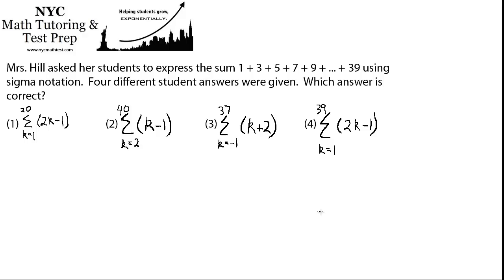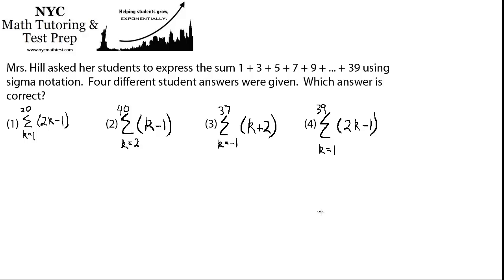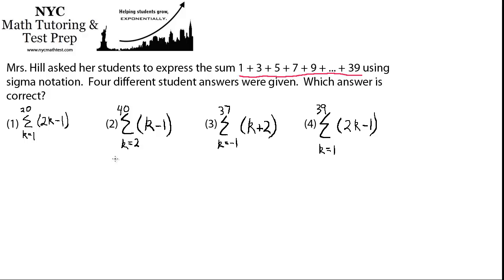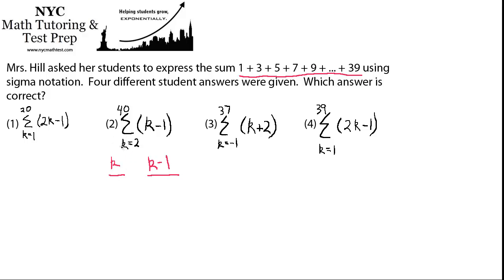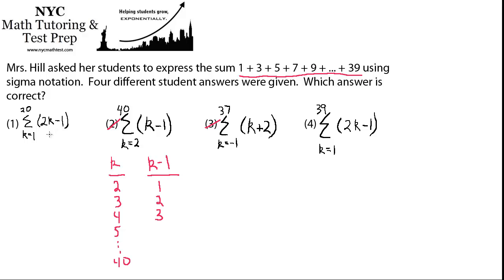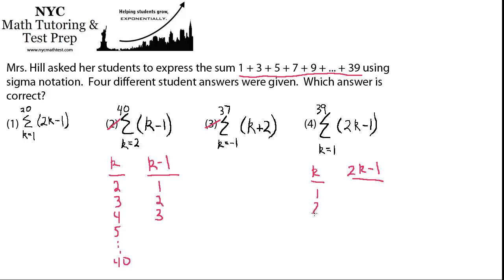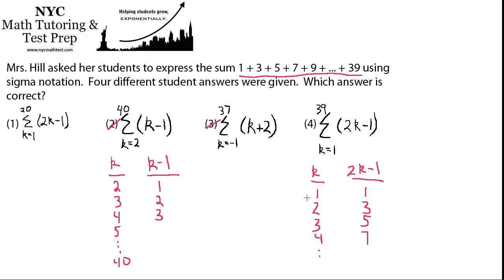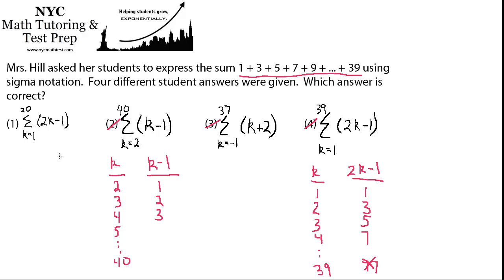Summations - Algebra 2 - Trigonometry - NYS Regents Exam - June 2010 #25